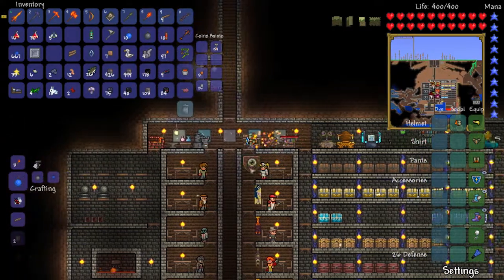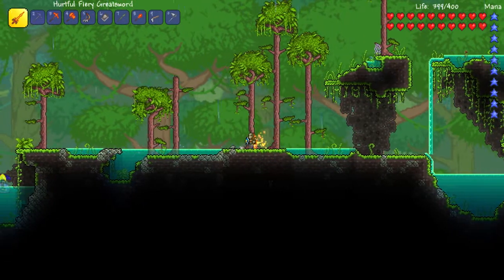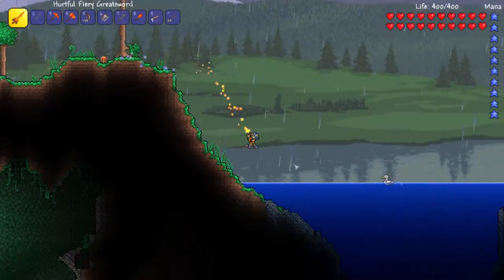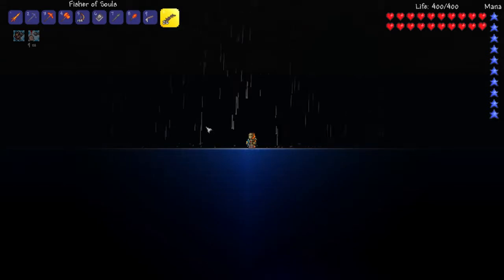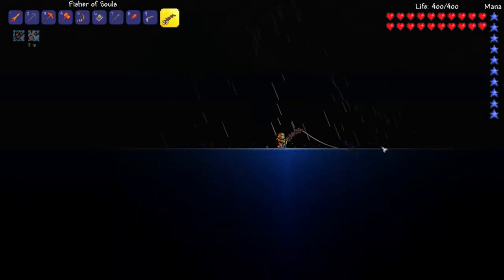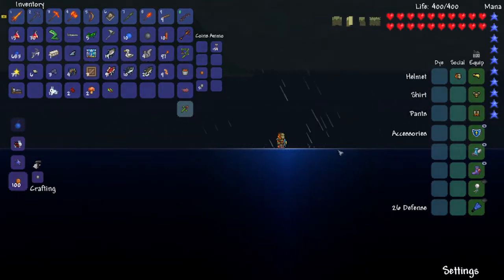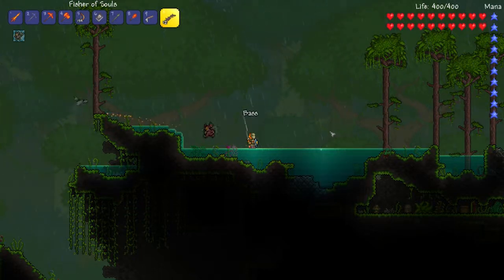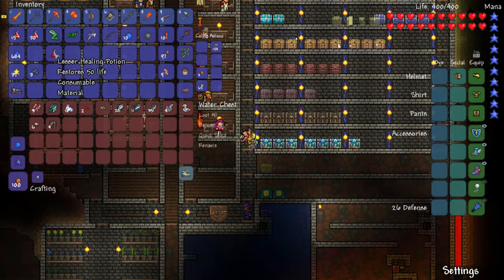Fishing Crusade Day1 - Terraria Let's Play - Ep. 31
In this episode, WesleyB embarks on Day 1 of the Unepic Fishing Crusade in Terraria!